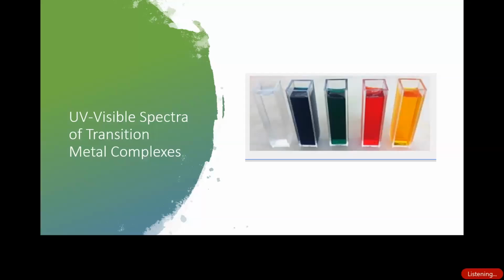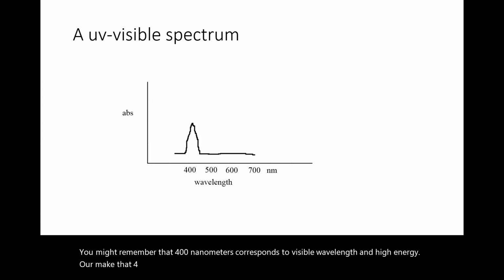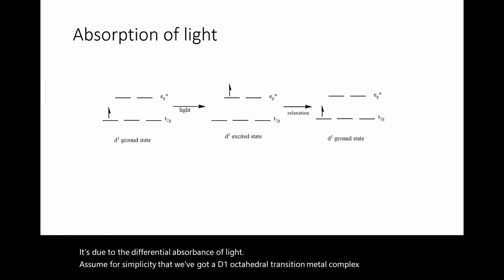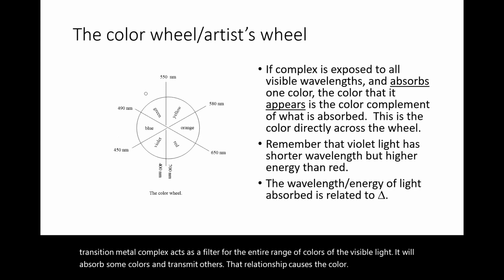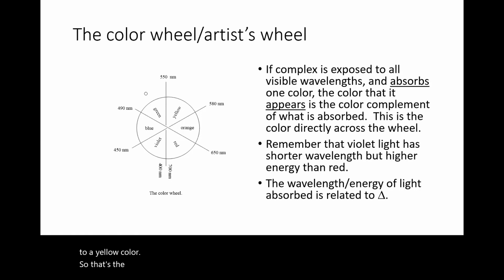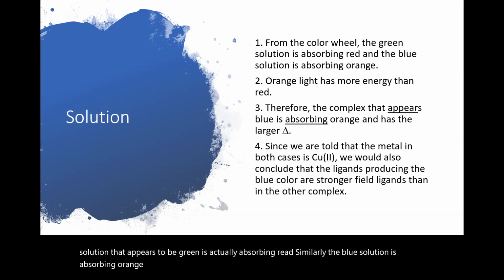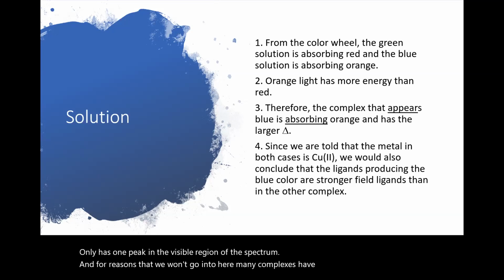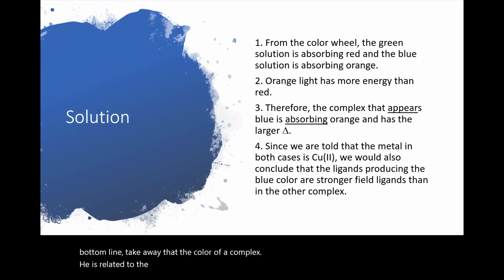LFT & UV Spectra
How electron configuration in ligand field splitting diagrams impacts color and UV absorbance.